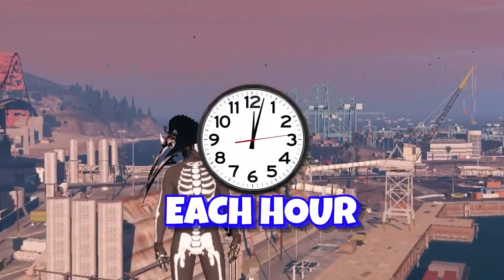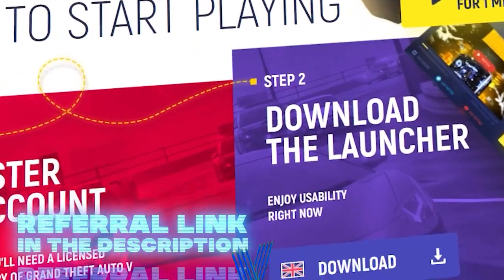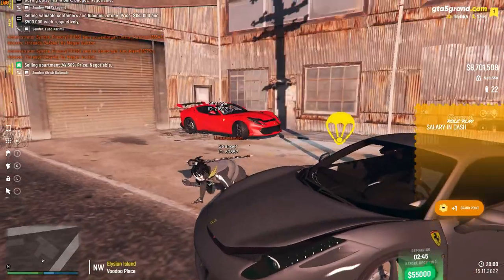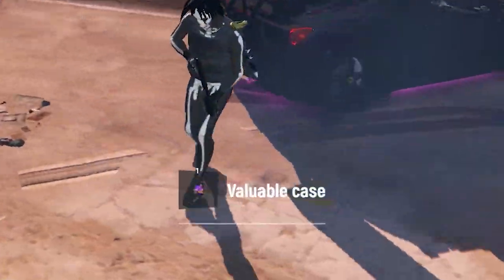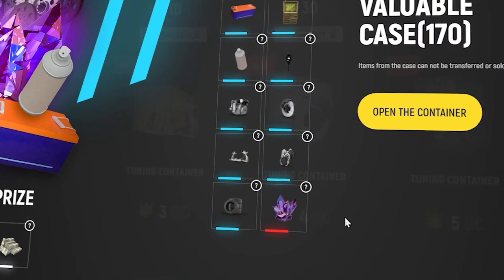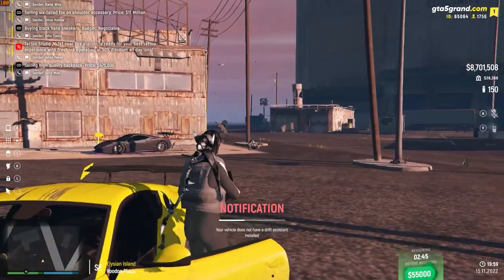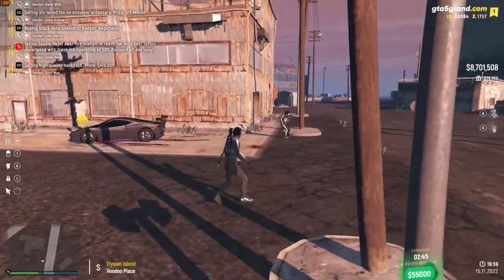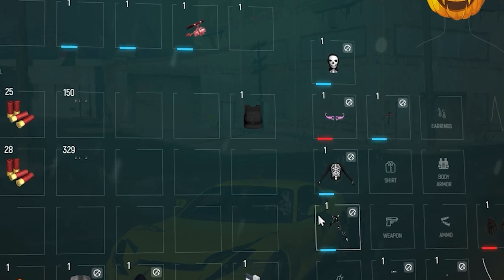MAKE $100K EACH HOUR IN GRAND RP! | Easy Money Grand RP | Best Money Method Grand RP | GTA 5 RP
🔥Wanna Join Grand RP?